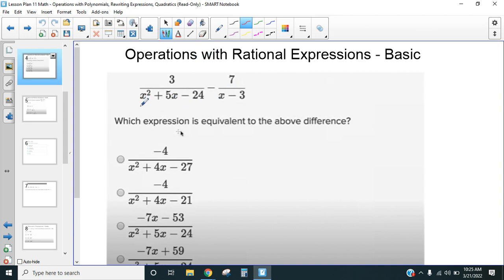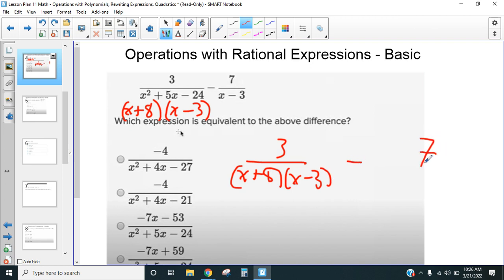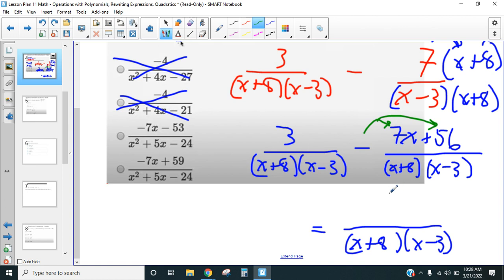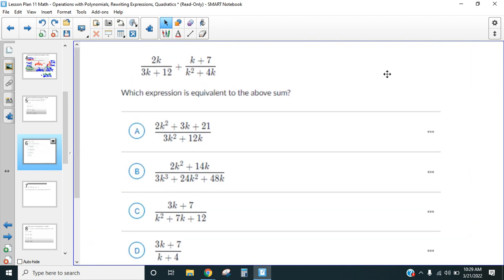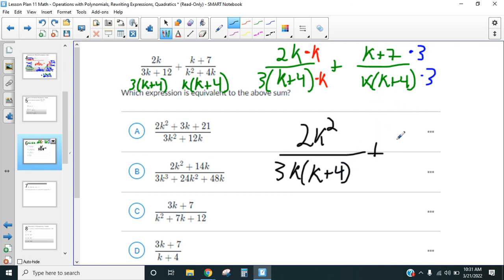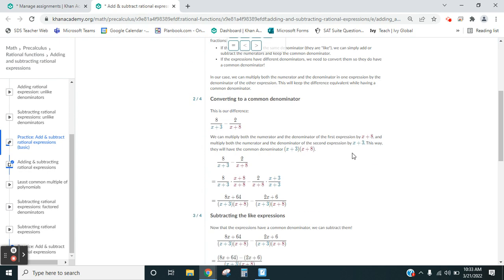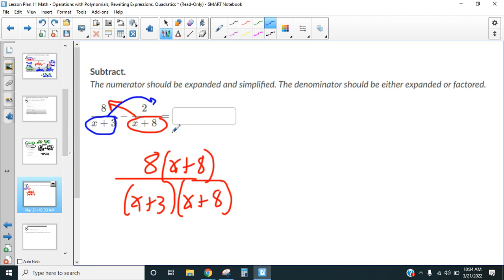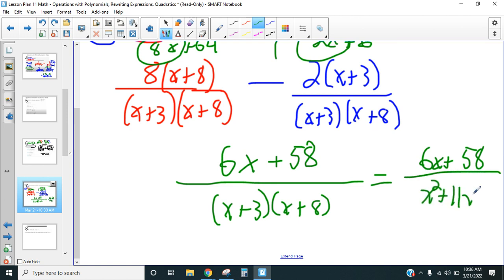Add and Subtract Rational Expressions (SAT)